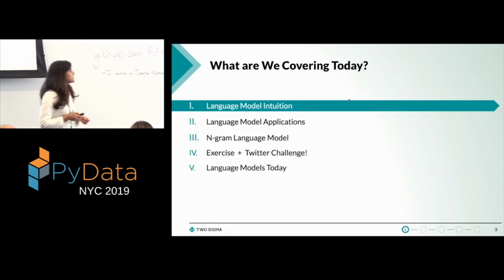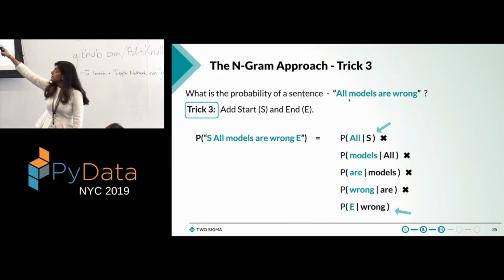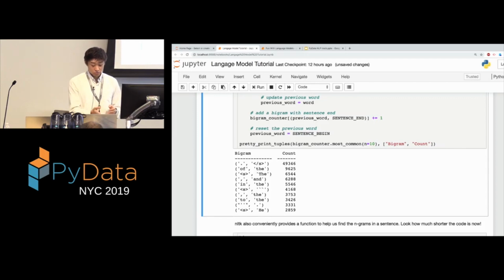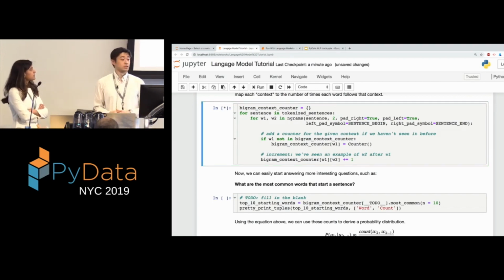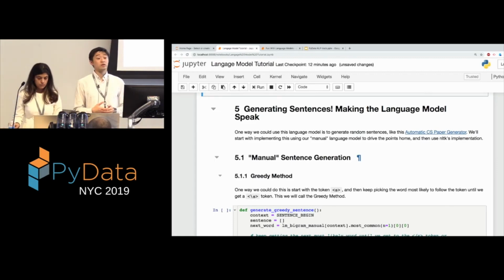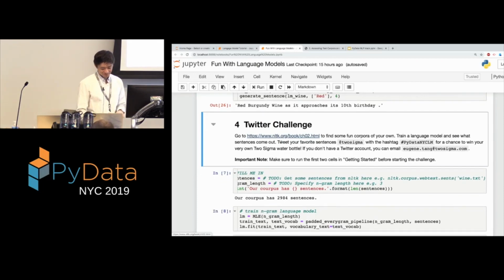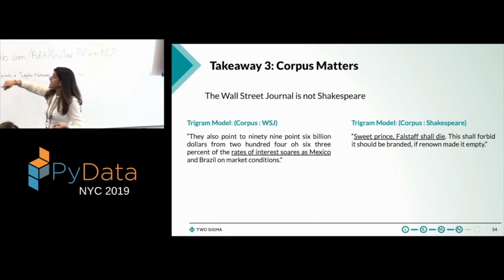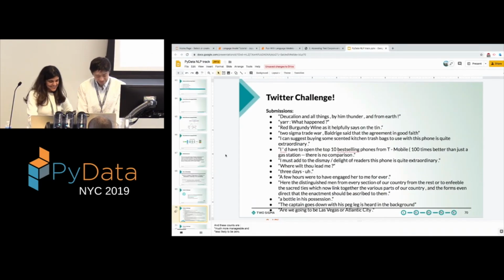Aditi Khullar, Eugene Tang: Introduction to Language Modeling | PyData New York 2019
In this two-part tutorial we will start with the introduction of language models, how they are used and why they are important in the domain of Natural Language Processing. In the second half, we will be taking the attendees through a hands-on workshop where they will develop a language model based on a sample dataset and talk through some of the results and gotchas of working with language models.

00:10 Help us add time stamps or captions to this video! See the description for details.